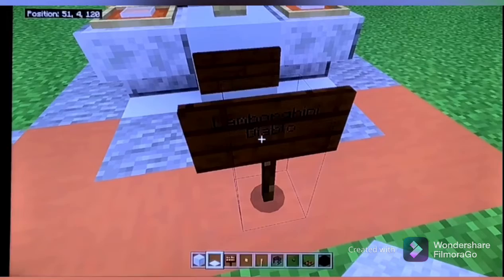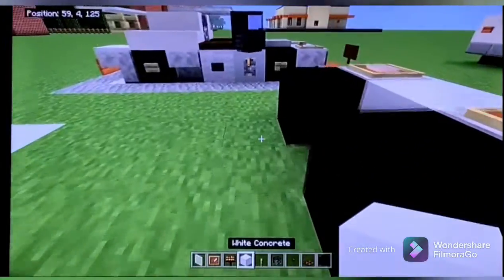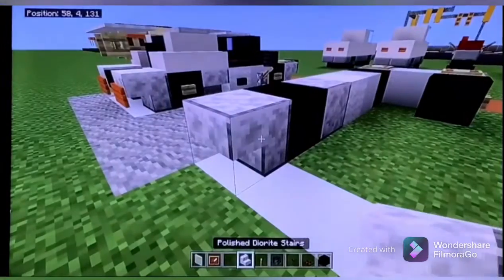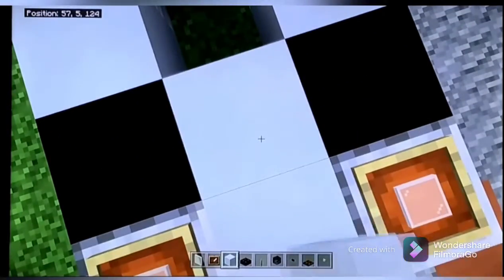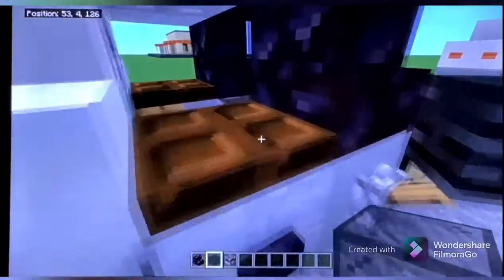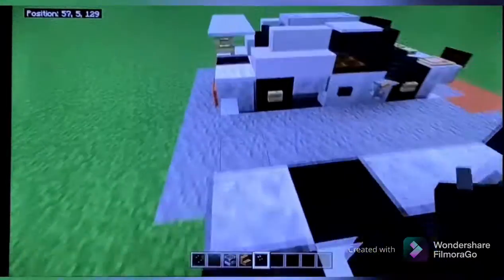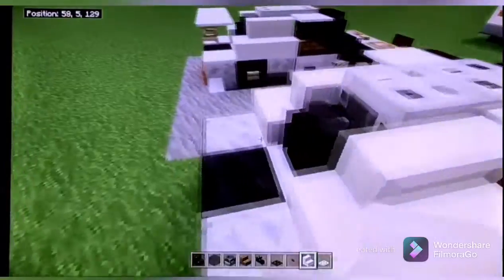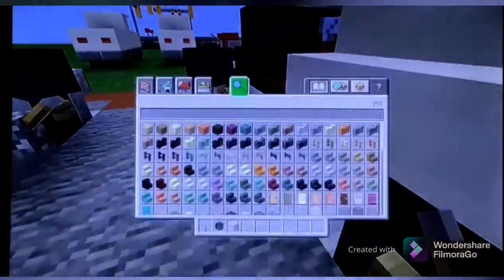Lamborghini Diablo | Minecraft Car Tutorial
As Always Remember To Stay Safe and Stay Awesome